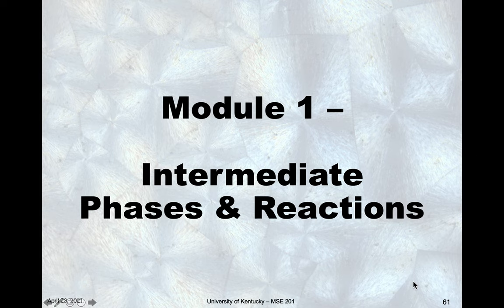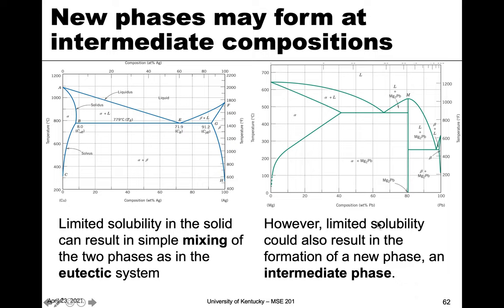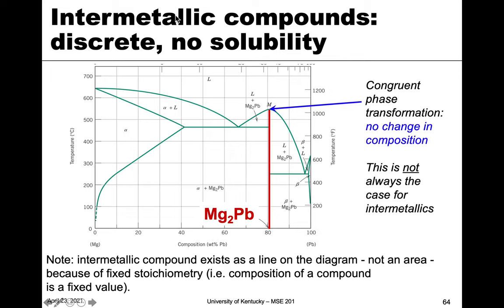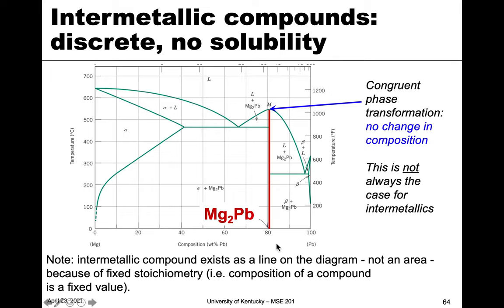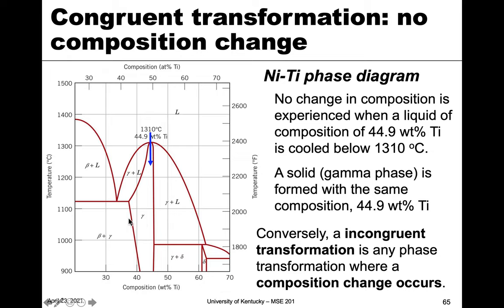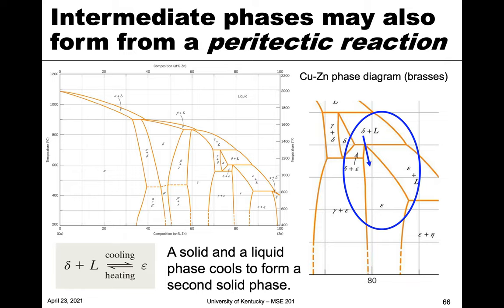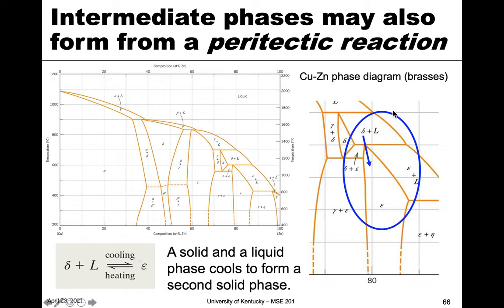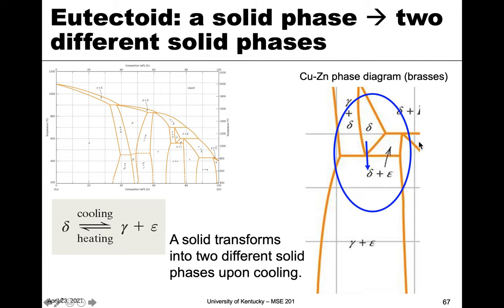MSE 201 S21 Lecture 35 - Module 1 - Intermediate Phases & Reactions